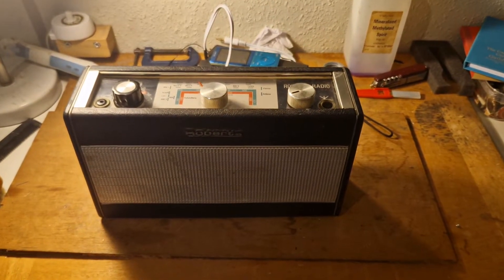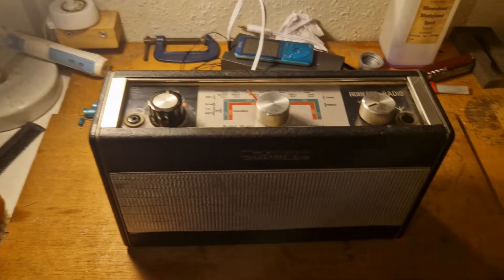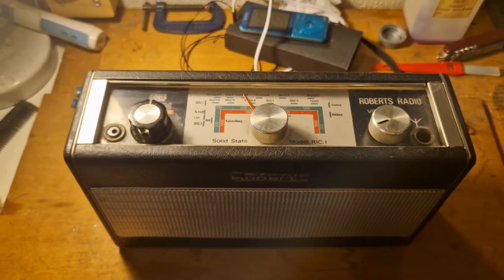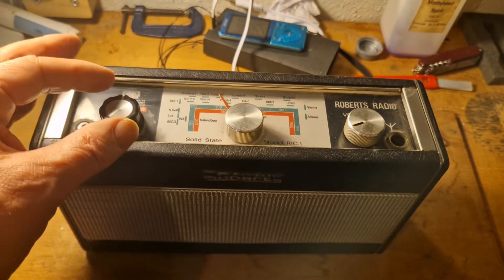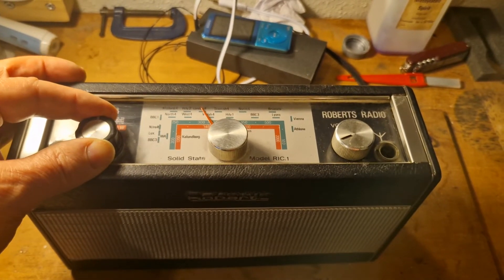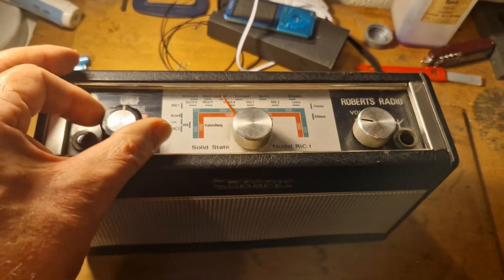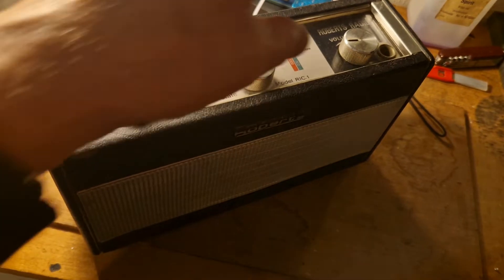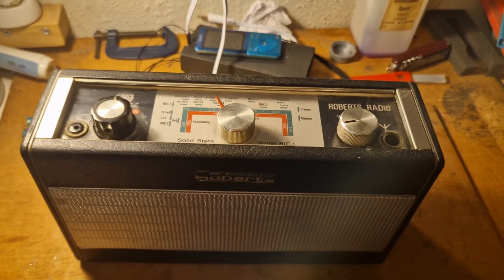Roberts RIC1 radio with an early integrated circuit.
Generally, I prefer Hacker vintage radios, but I was kindly given this Roberts a few years ago. It was in a dirty but fully working condition. Recently I went to use it to find out that although it would come on, it would fade out within a few seconds. So I've replaced all electrolytic capacitors, one of which was completely open circuit, cleaned switch contacts and resoldered a bad solder joint.  I also did the RF alignment. The set performs well now.